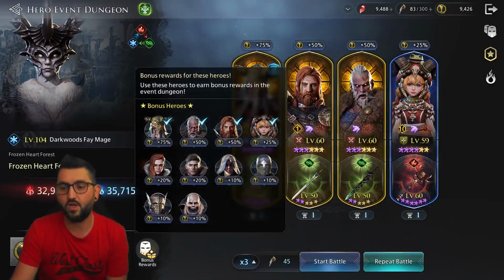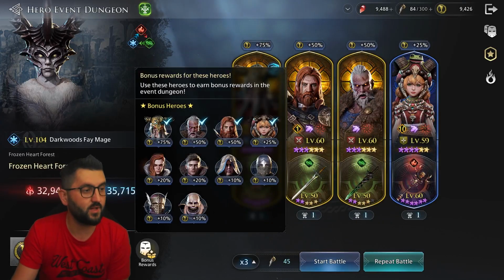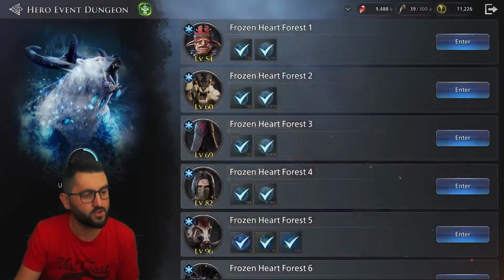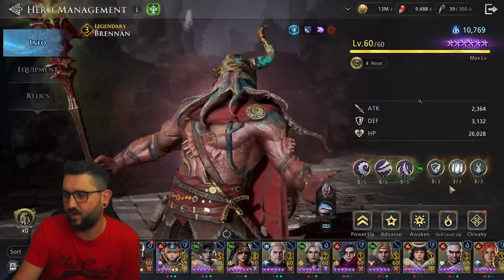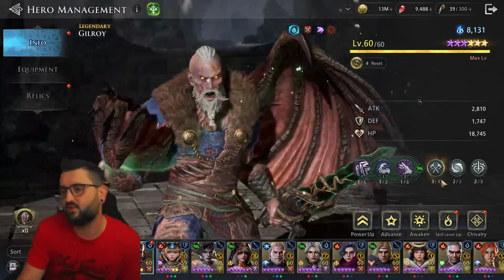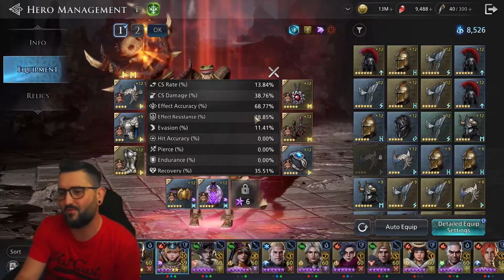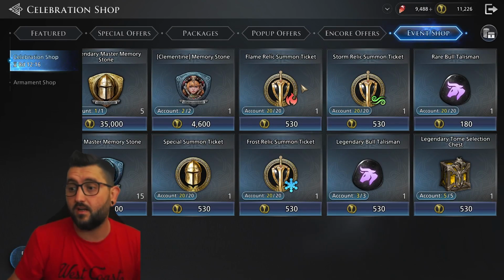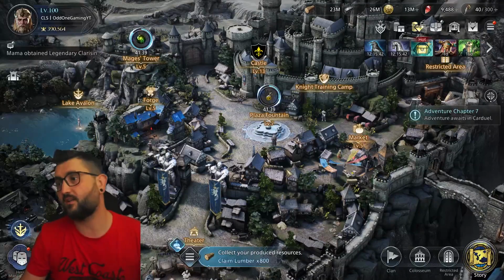⏰ THE CLOCK IS TICKING ⏰ Brennan Event Dungeon EASY Farm & Shop Choices | King Arthur: Legends Rise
King Arthur: Legends Rise Includes probability-based items.
🍀 I wish you best of luck. 🍀